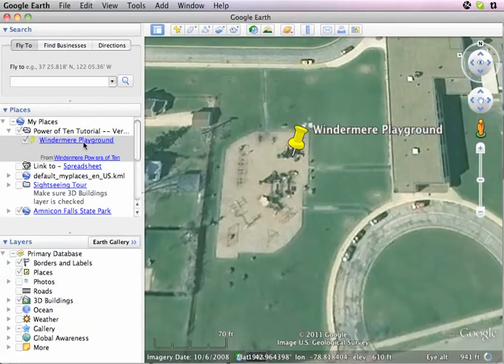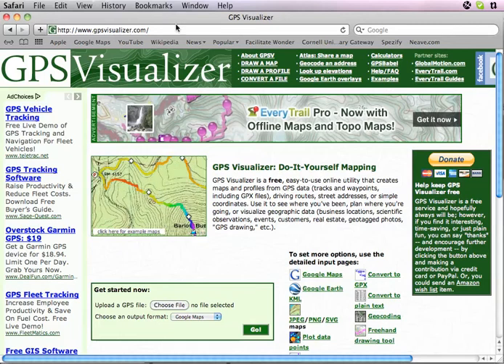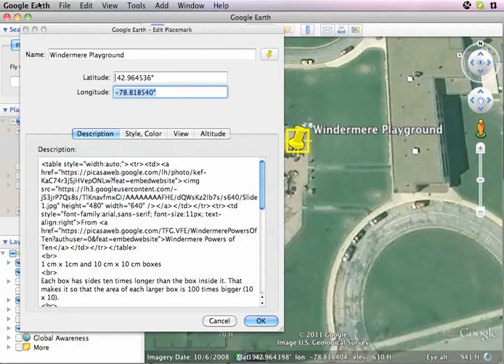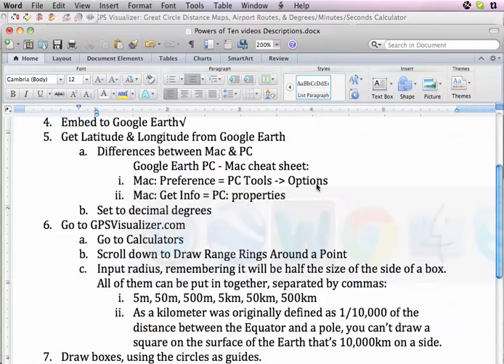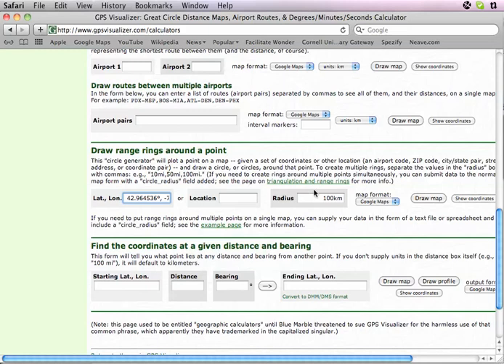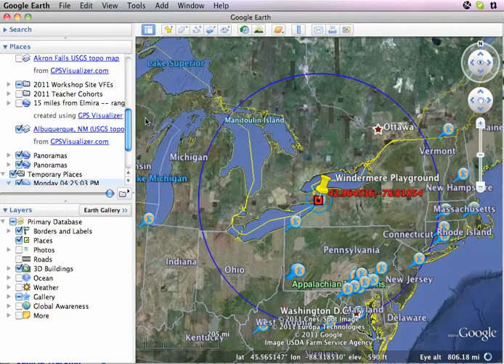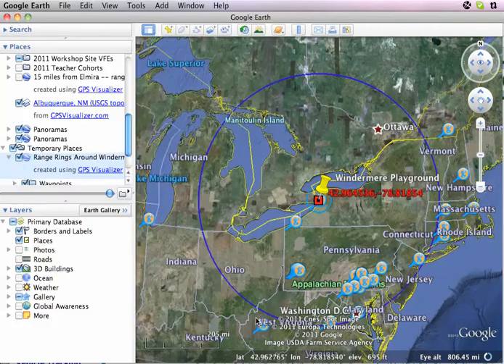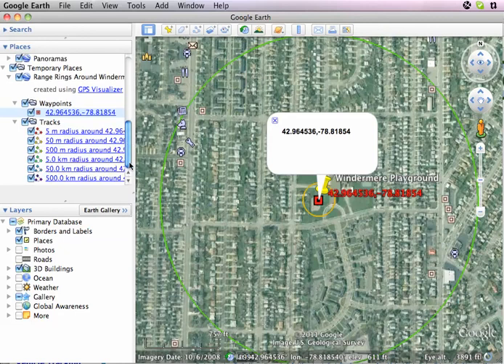Windermere Powers of Ten Drawing Range Rings.mp4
This video is the fourth of a series on how to use Google Earth to emulate the Eames film Powers of Ten but focused upon a location of your choice.

This video shows how to draw range rings, circles of a specified radius, around a point. The range rings will be used in the next video as guides for drawing squares, each one hundred times larger than the last.